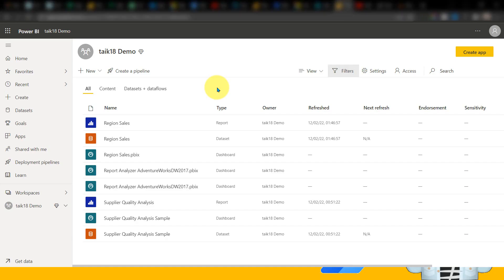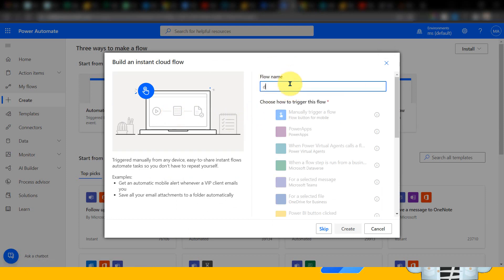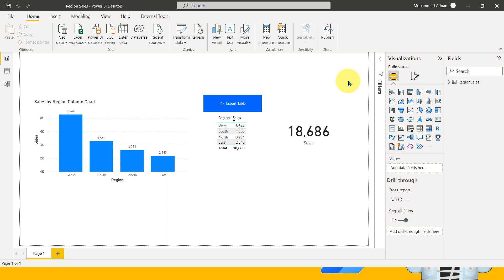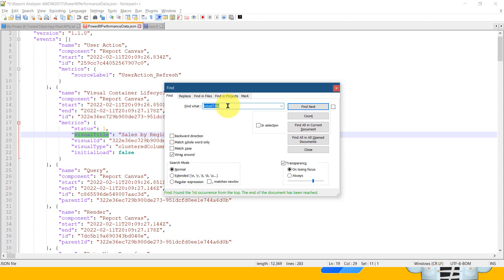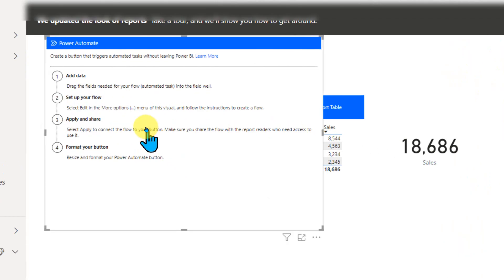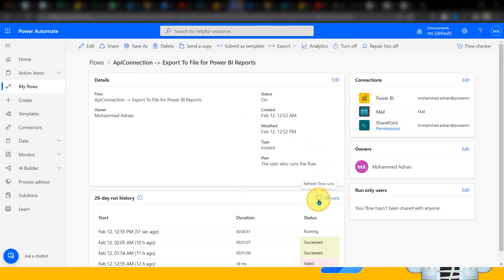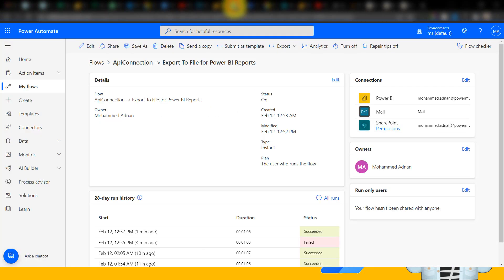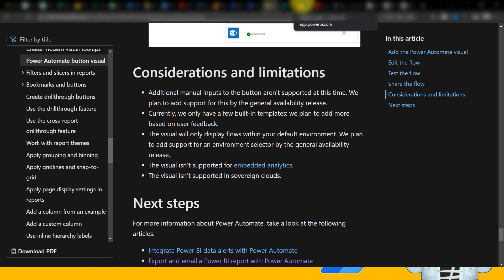Power BI Export Single Visual by taik18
One of the high demand video how to export single visual in Power BI

Learn how to export a single visual in Power BI with this easy-to-follow tutorial by taik18. Master this technique and enhance your data visualization skills!

source Microsoft